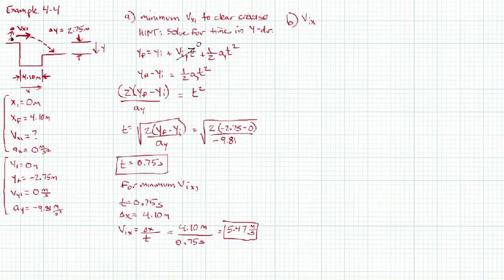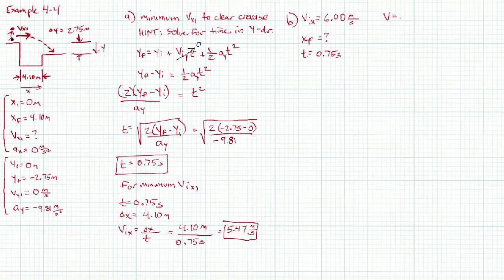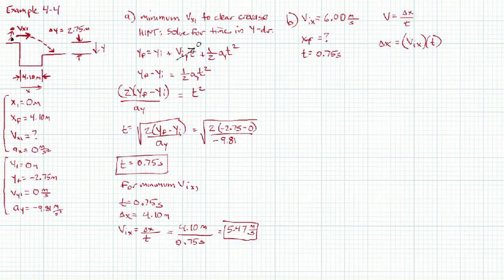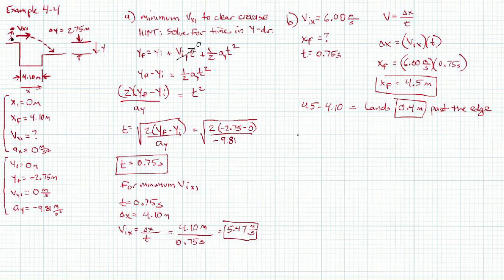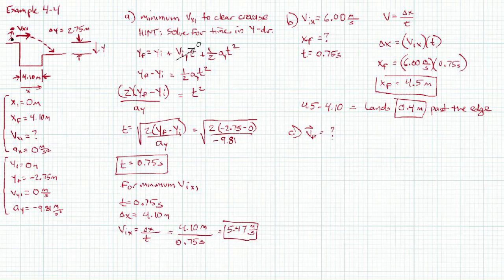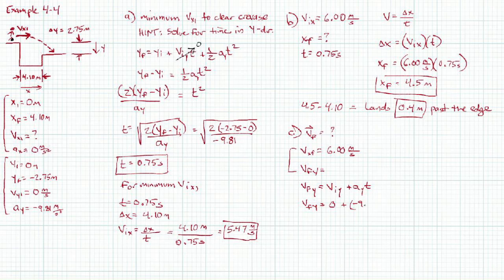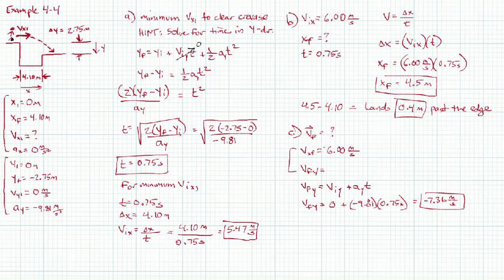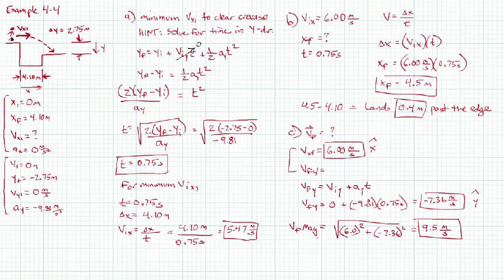Ch 05 - Ex 5-4b - Mountain Climber Crevasse